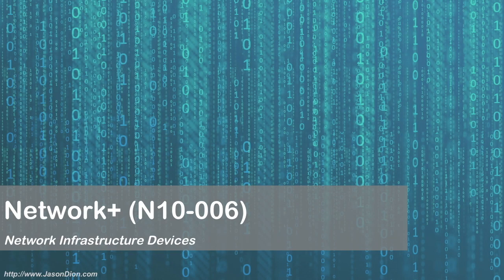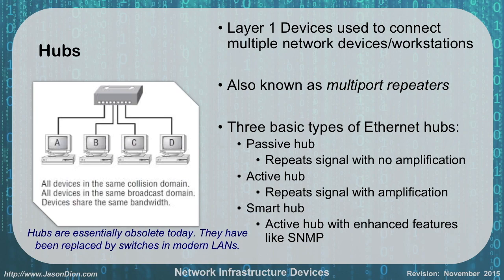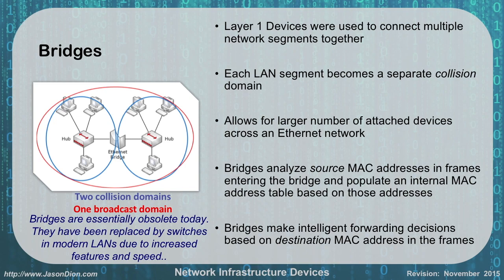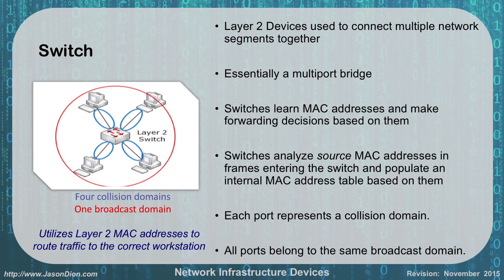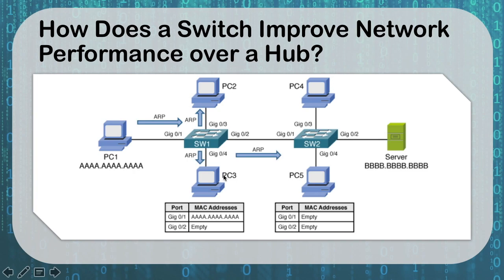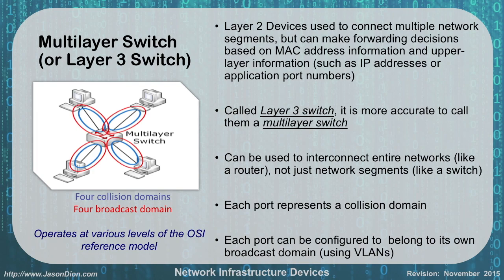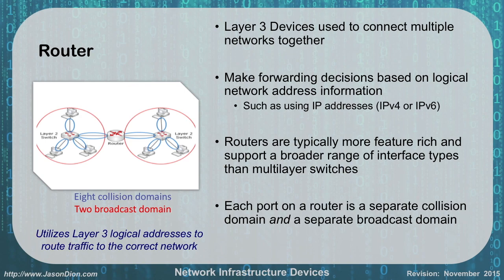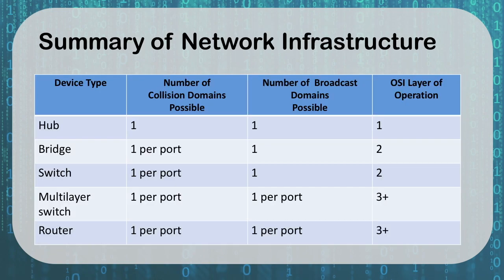18 - Network Infrastructure Devices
This video covers the Network Infrastructure Devices as covered by the Network+ exam.